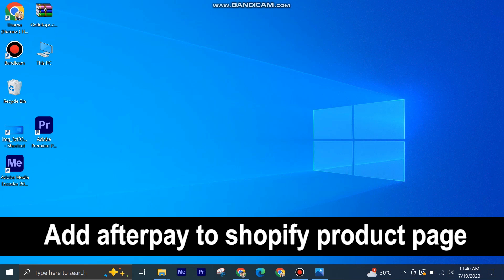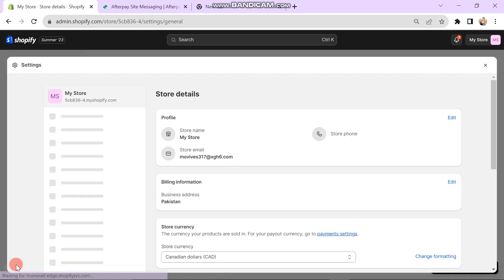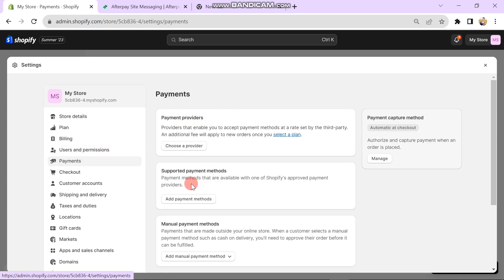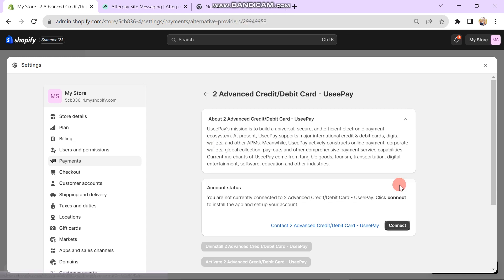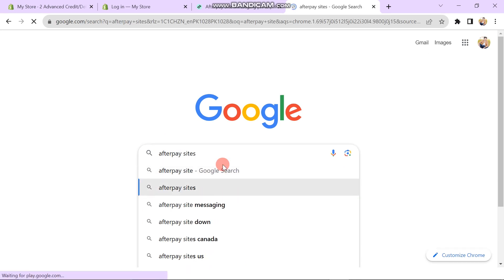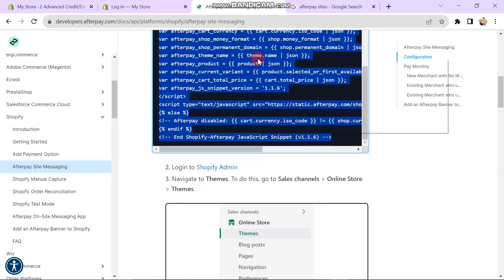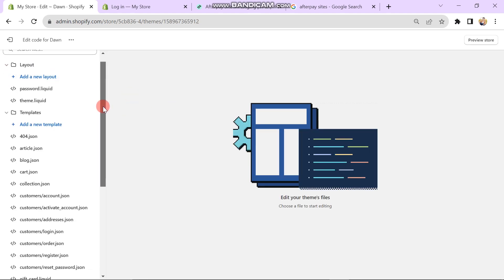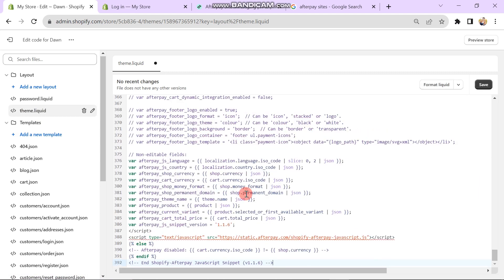ADD AFTERPAY TO SHOPIFY PRODUCT PAGE 2025! (FULL GUIDE)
Welcome to our comprehensive guide on how to supercharge your Shopify store by integrating Afterpay into your product pages. In this video, we'll walk you through the step-by-step process of seamlessly adding Afterpay, enhancing your customers' shopping experience, and boosting your sales.

0:00 INTRO
0:04 TUTORIAL